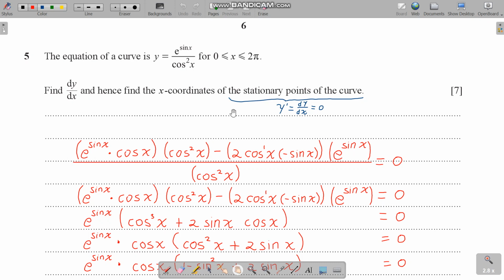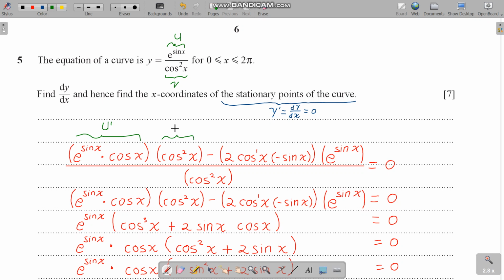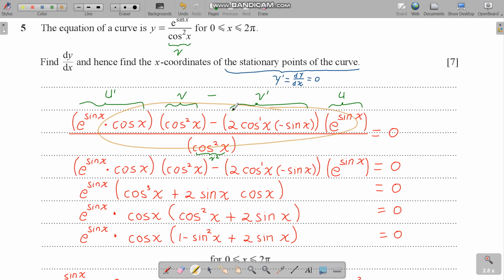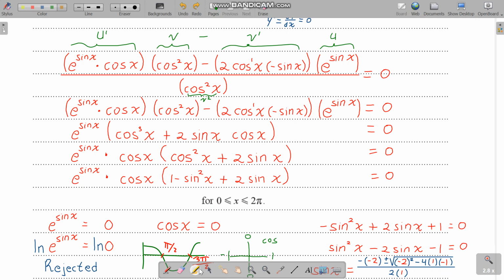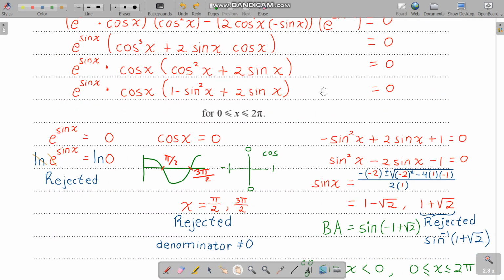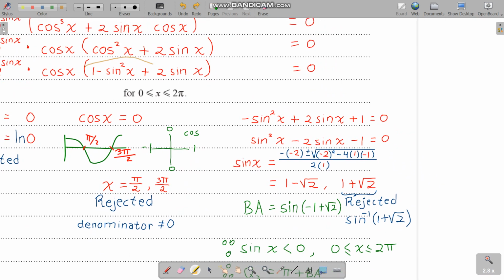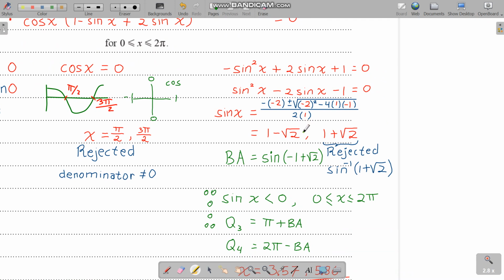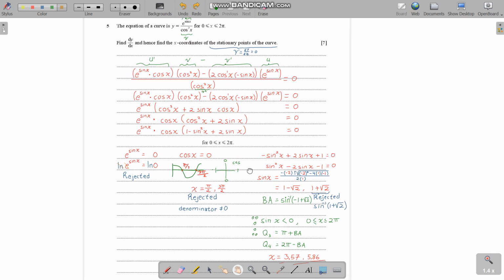9709_s24_qp_31 Q5 Topic 3.4 Differentiation A Level Mathematics